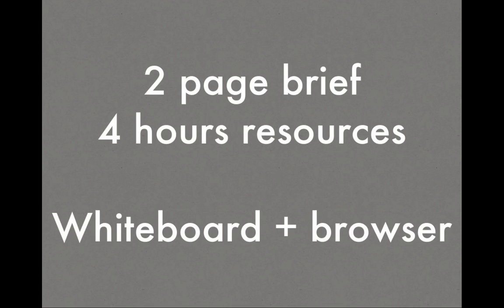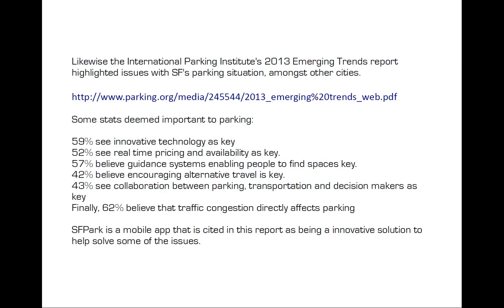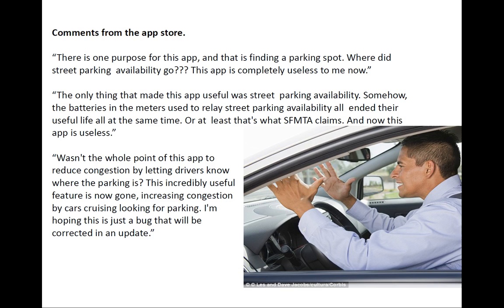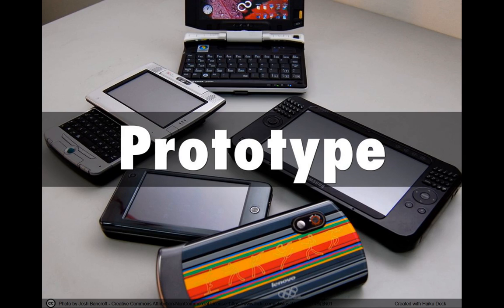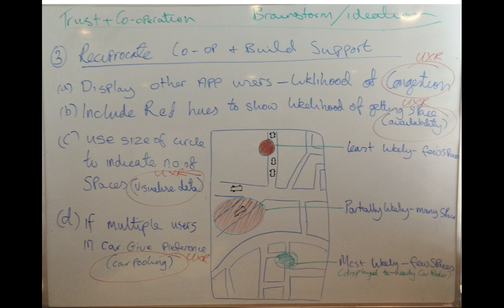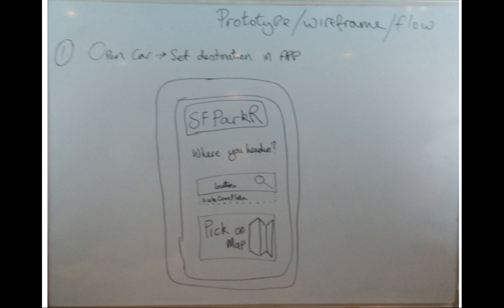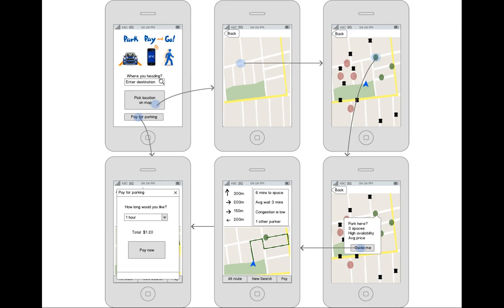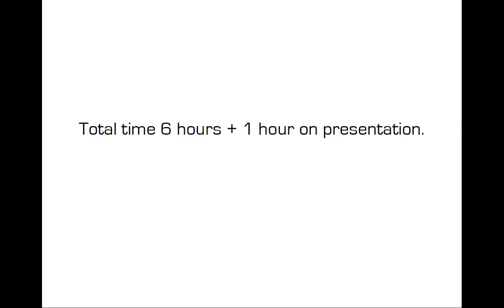Part 2: UX Video Portfolio - A better way to present your portfolio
A few weeks back I created a prototype for a UX Video portfolio. I spread it via Linkedin groups to get some expert feedback.
The concept gained tremendous support but a few voices commented that some of the text was hard to read, and for some the music was distracting. It was suggested to d a version with a voice over.

My gut was that these were subjective issues but I wanted to try again. As suggested in my previous video most of my work is under NDA so I used a UX design brief typically given to candidates at job interviews. The objective is to see how you "think" and what UX process and methods you use.

My experience from doing a voice over... it is always going to be longer... we speak much slower than we read. In this case the video went to 10 minutes and the feeling is much more of a presentation than experience. But I am happy in that it does showcase the work we do and in total and not just focus on the wireframes which account for 1/6 of the total effort.

(Sorry about the  "puh" sound being picked up on the mic on some words... it was a cheapo home setup.)